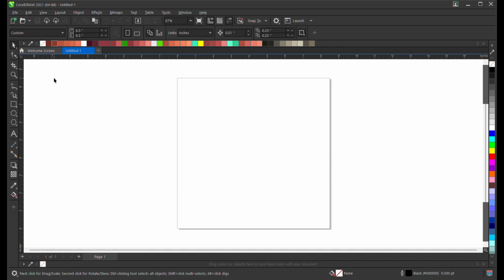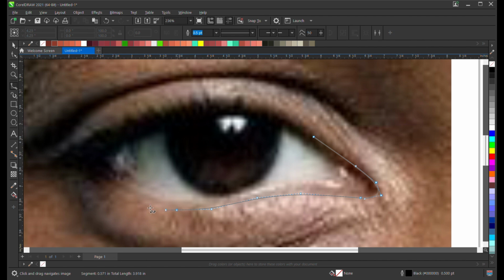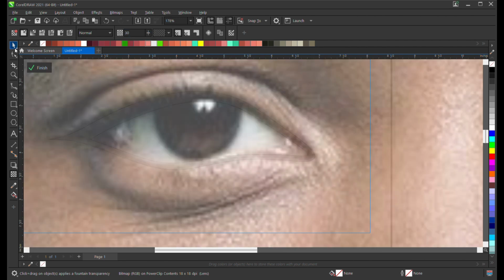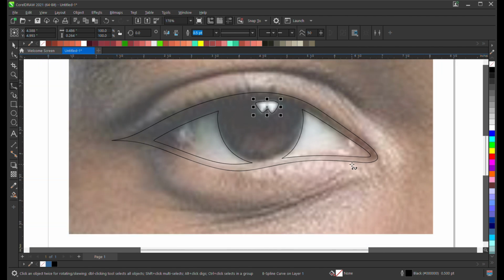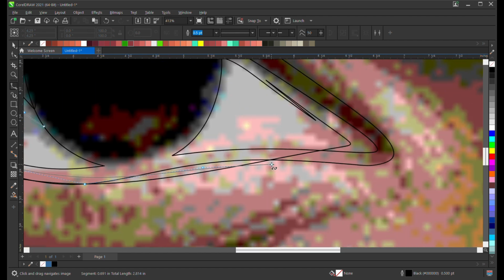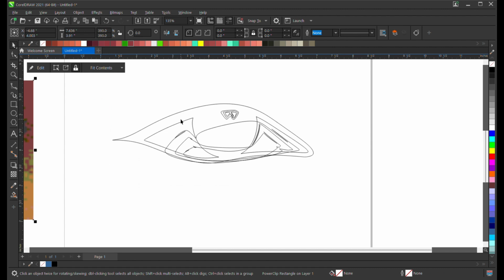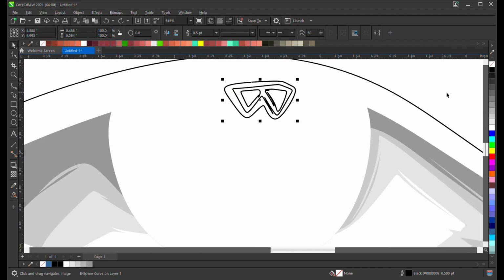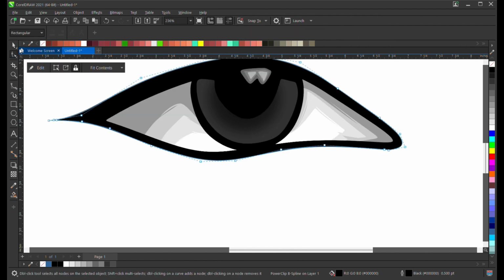Beginner's Steps To Making A Toon Image In Coreldraw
Some of my jobs on pinterest. you can comment on what you want to learn.